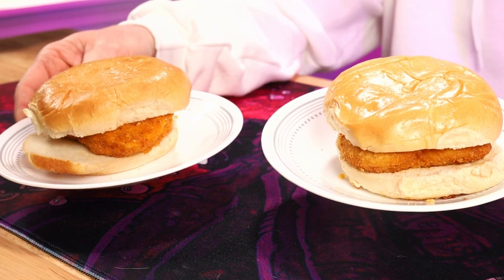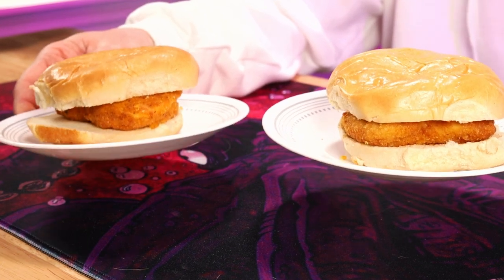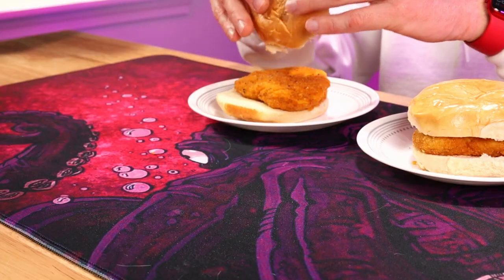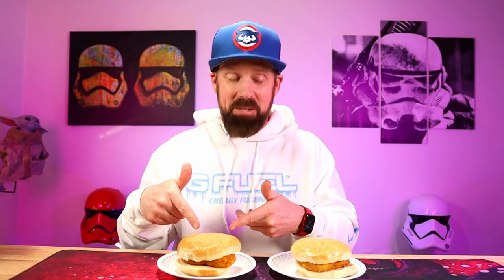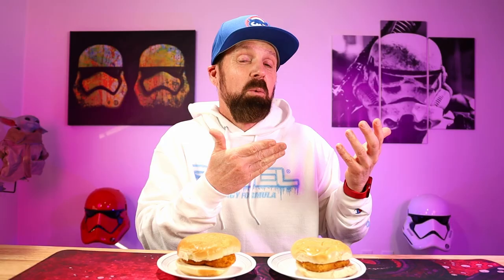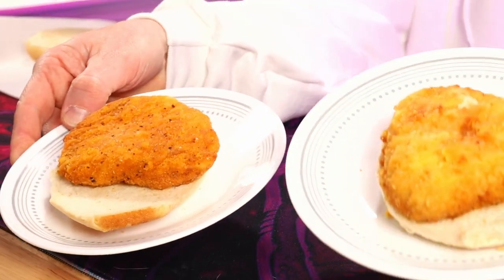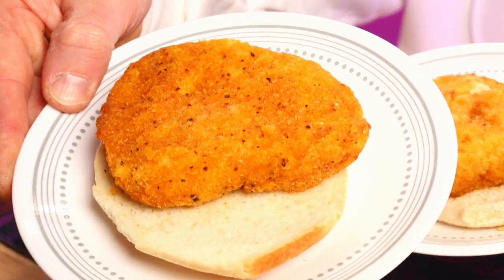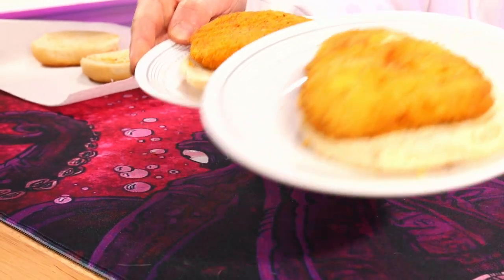The Quest for Perfection: Is Tyson's Chicken Sandwich the Best?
🍔 Get ready for the ultimate taste test showdown! We're trying out the all-new Tyson Chicken Breast Sandwich, and it just might give Chick-fil-A a run for its money! Join us as we savor every bite of this delectable chicken sandwich, comparing it to the beloved Chick-fil-A classic. Will it be a new favorite? Let's find out!